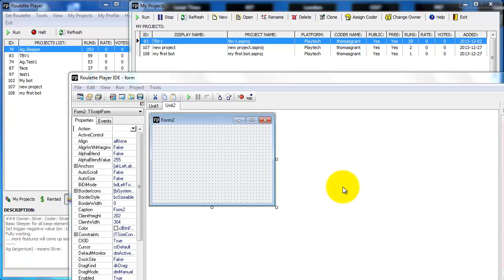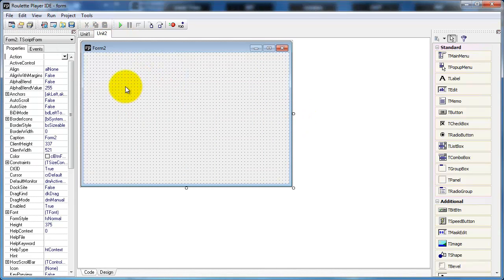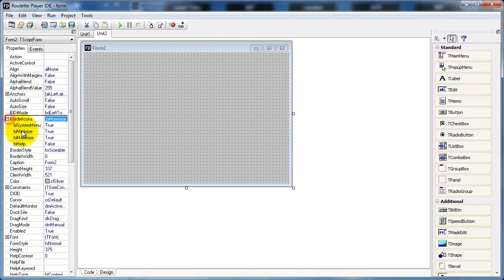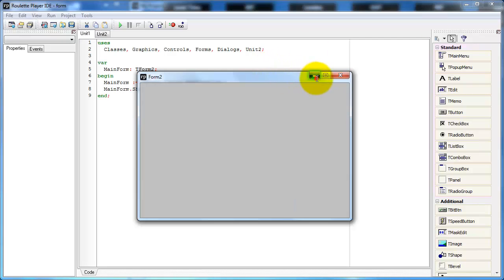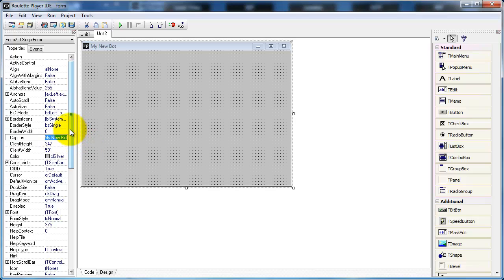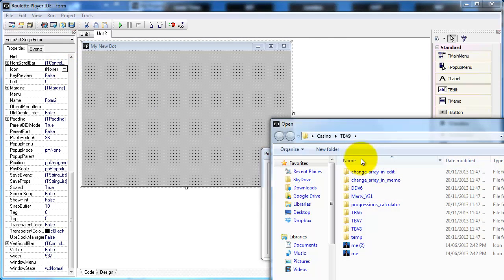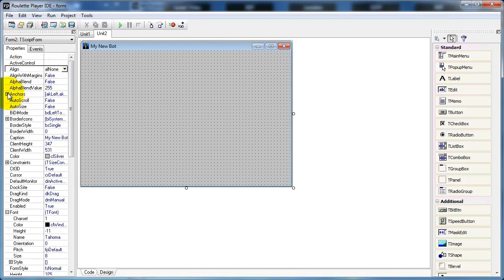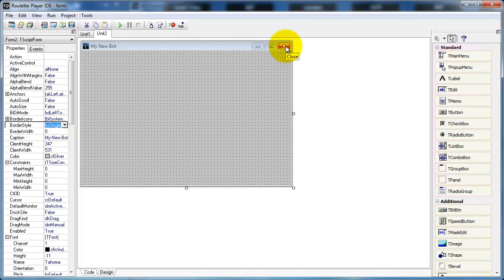Roulette Player Tutorial (IDE) The Form